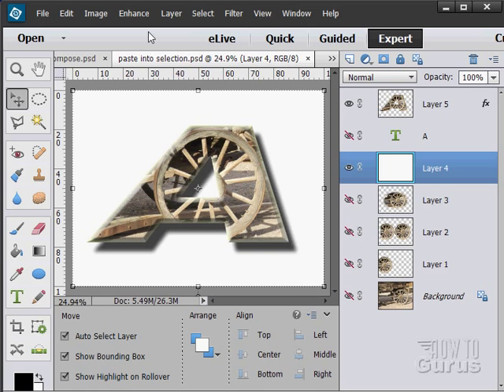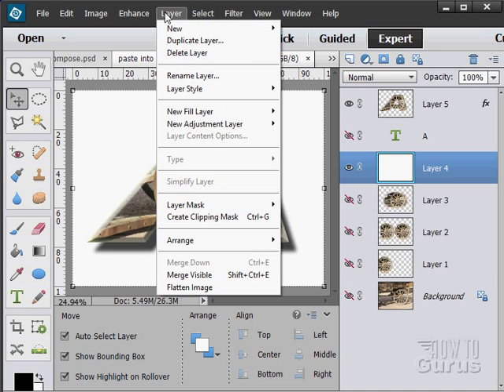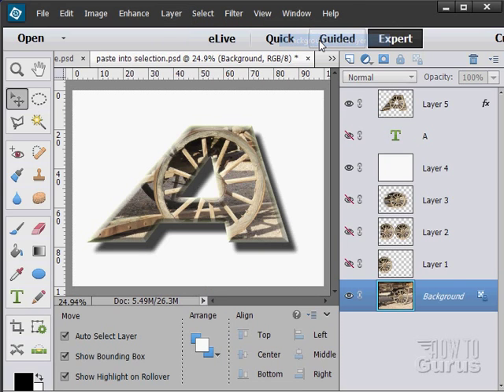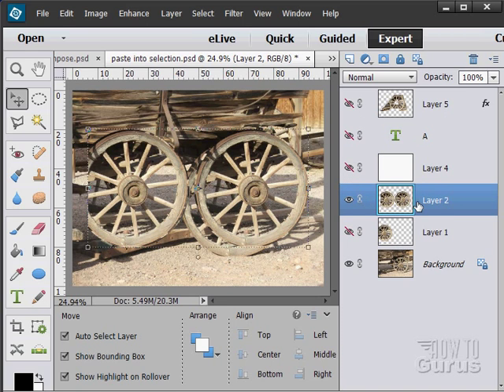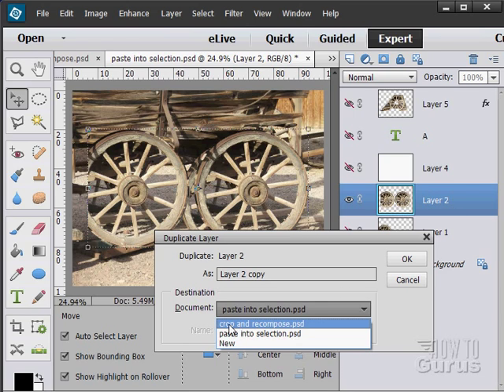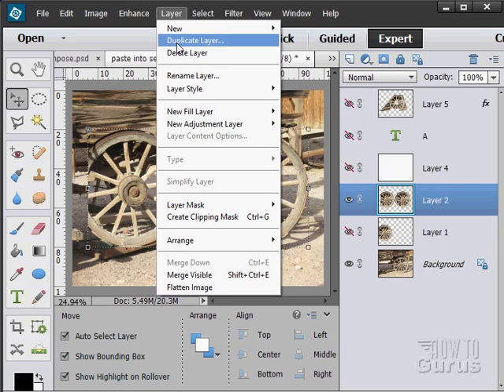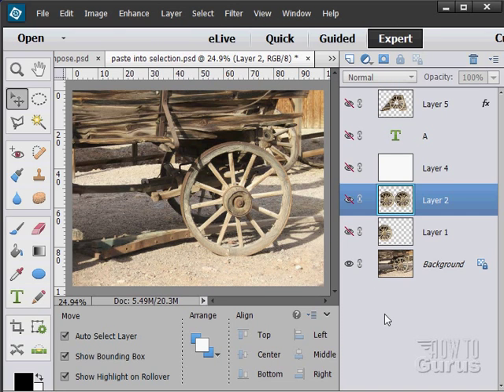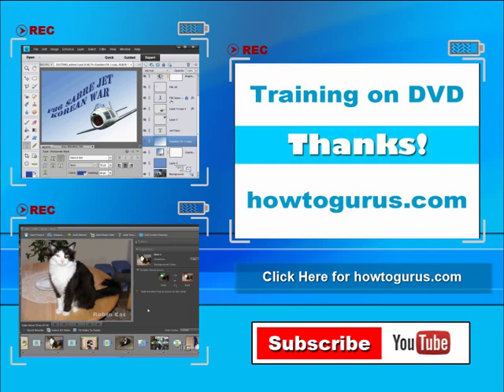How to Make and Use Layers in Adobe Photoshop Elements 15 14 13 12 11 Tutorial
In this tutorial I show you how to use Layers in Adobe Photoshop Elements.

social networks.